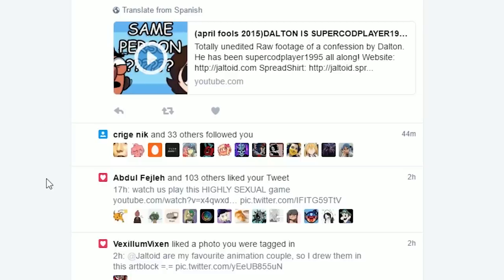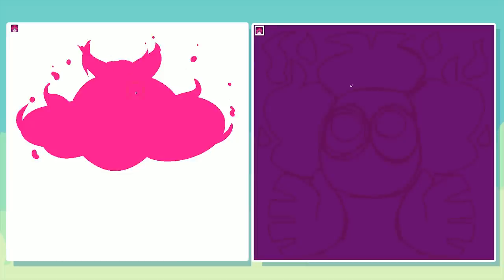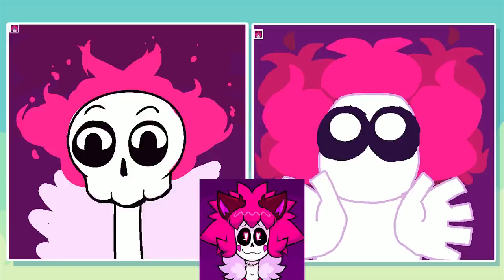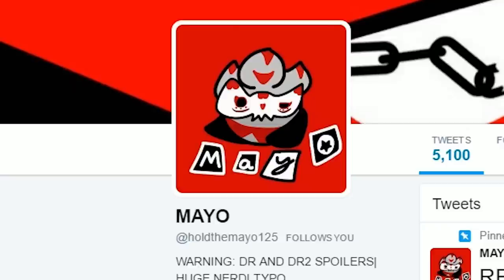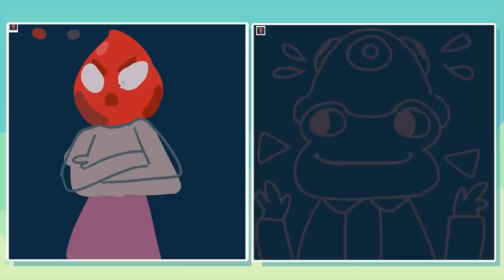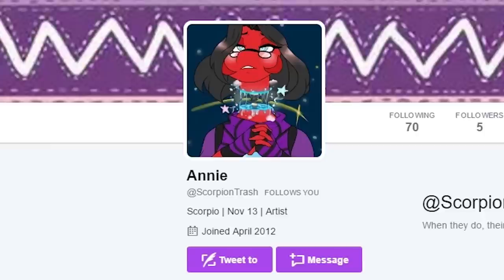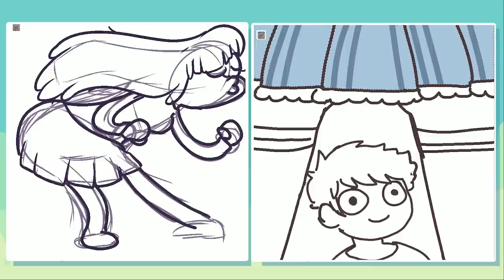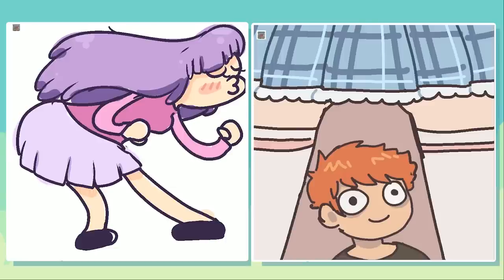How we see your profile icons!!!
We speed paint on Twitter to see if we could manage to make out some people's icons, and OH BOY did we have a different vision.